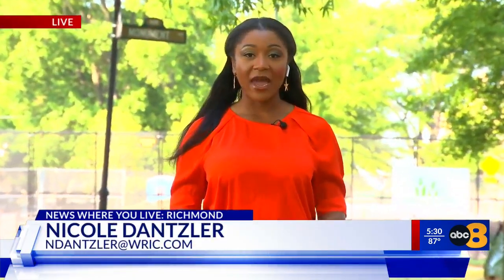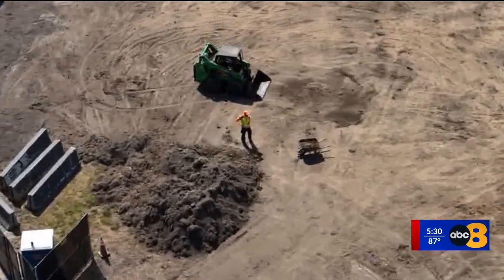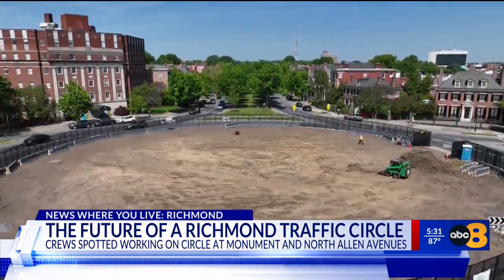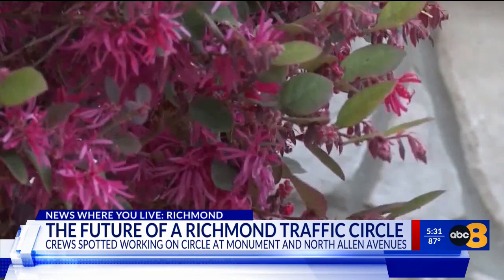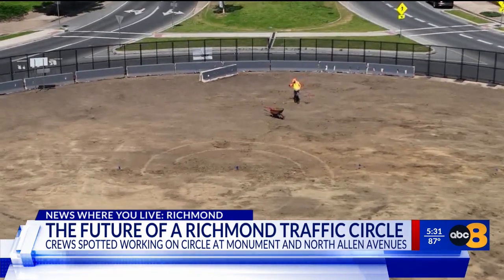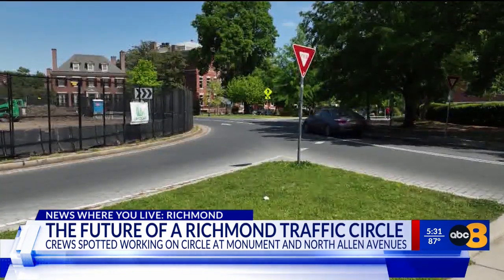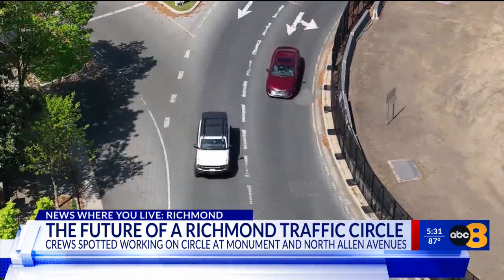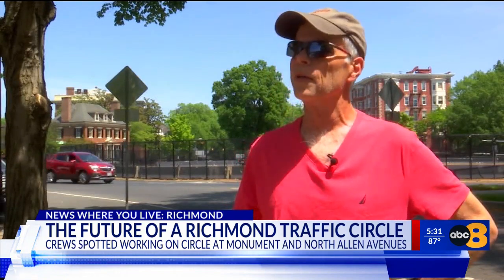Fence, barriers around Richmond’s Monument Avenue traffic circle could come down this spring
The fence and barriers around the Richmond traffic circle, which formerly held the Robert E. Lee monument, could come down later this spring.

Crews are preparing the circle for the city’s temporary landscape plan while Richmond leaders consider a permanent transformation of Monument Avenue.

On Thursday, crews were spotted with a wheelbarrow, shovel and tractor while dumping dirt onto a trailer.